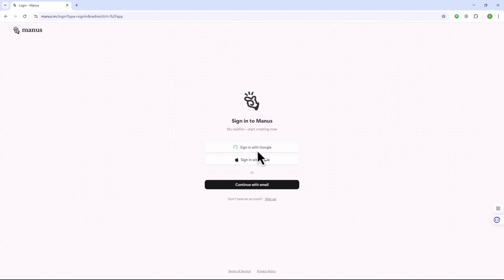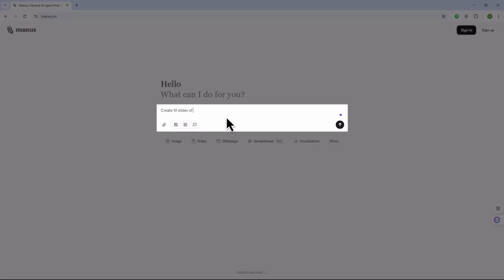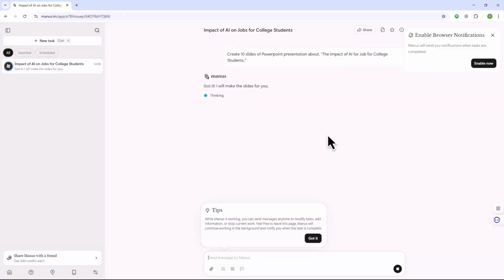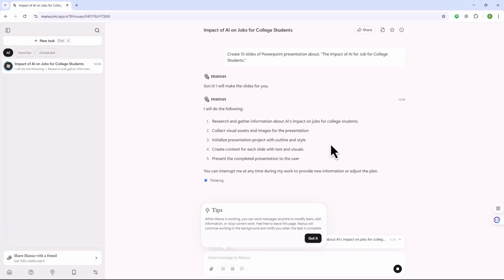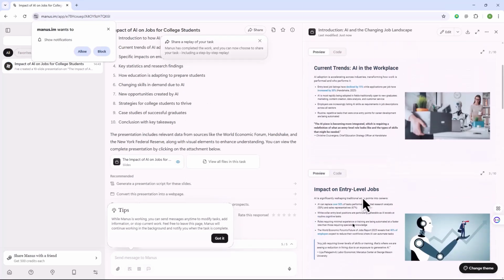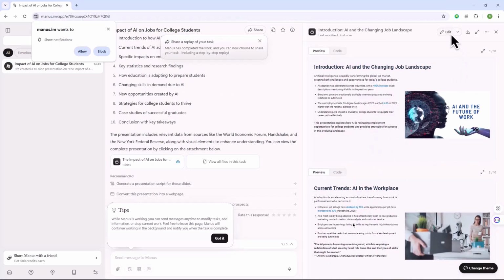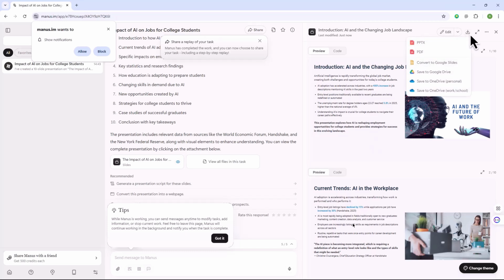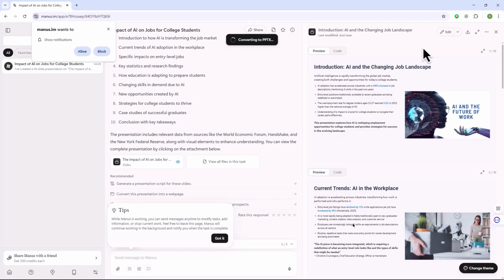How To Generate Full PowerPoint Presentations With Manus AI -Quick & Easy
How To  Generate Full  PowerPoint  Presentations  With Manus  AI

Learn how to generate full PowerPoint presentations with Manus AI. This guide shows how to make presentations with AI, create PPT presentations on mobile, and use AI for making professional slides. We cover how to get access to Manus AI, create free presentations, and use AI for PowerPoint step by step.